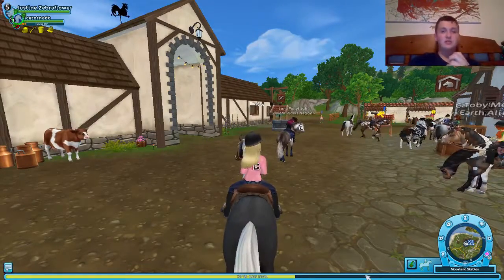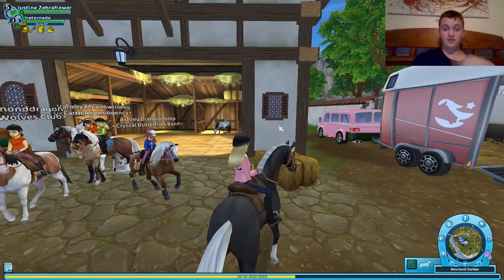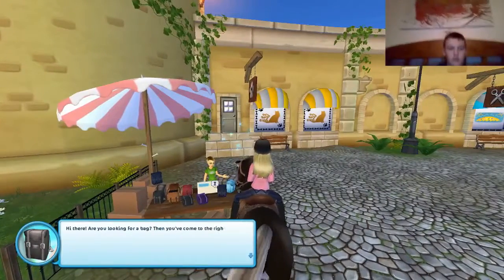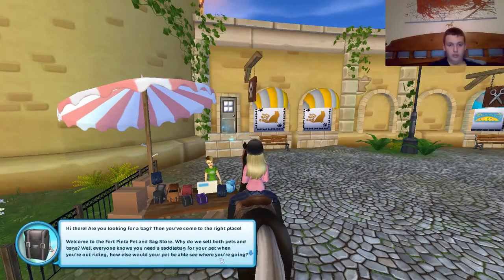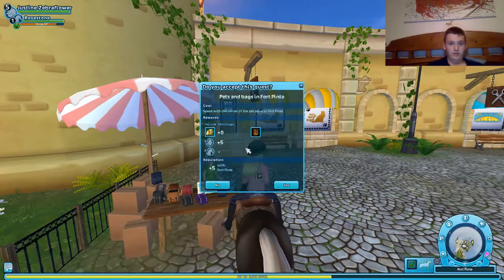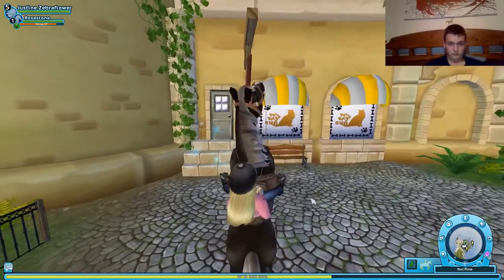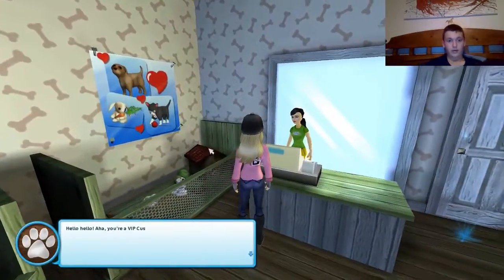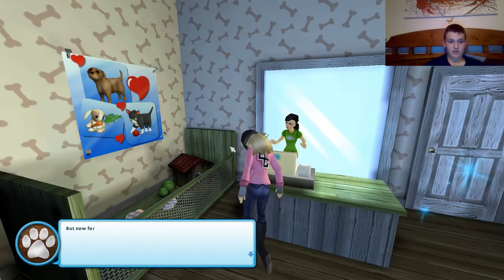Lets Play Star Stable S3 Ep 10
Stuff that I use to make youtube videos